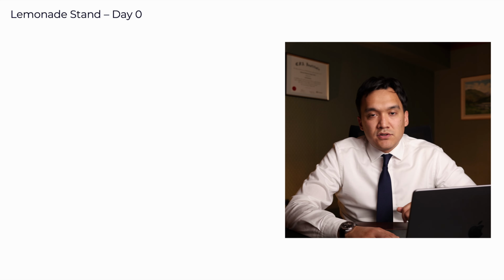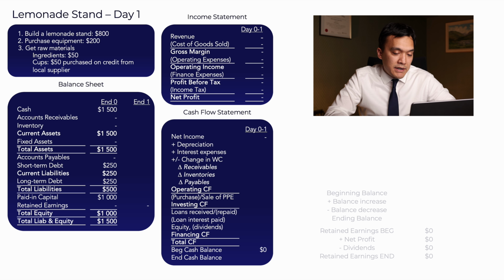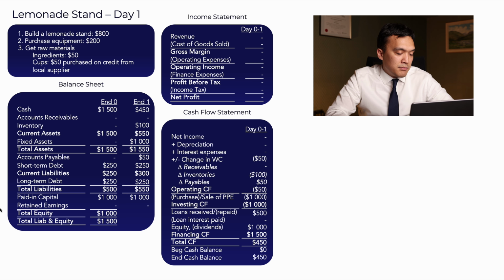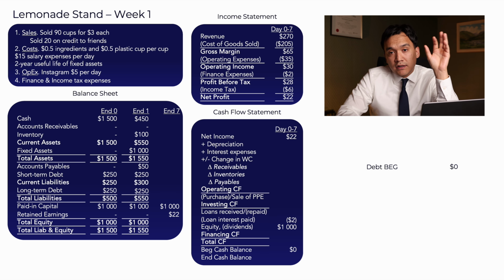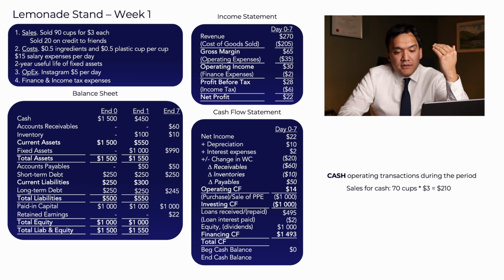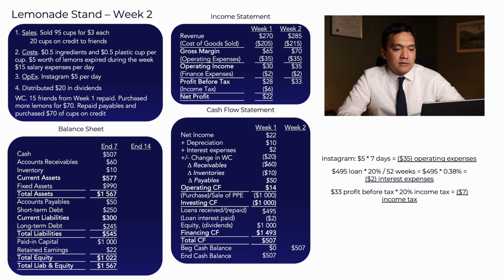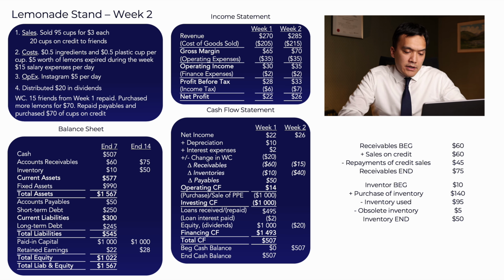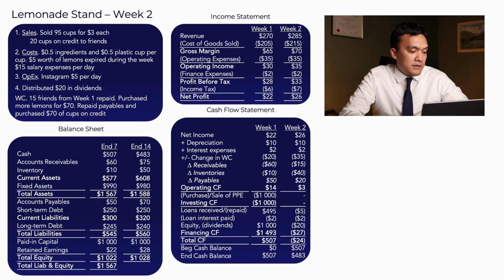1.1.4. Understanding the Link Between Balance Sheet, P&L, and Cash Flow — Corporate Banking Basics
In this video, we break down how three financial statements — the Balance Sheet, Income Statement, and Cash Flow Statement — are interconnected. Understanding these relationships is essential for:

🔹 Analysing financial reports
🔹 Assessing company’s financial health
🔹 Building financial models

If you are starting your finance journey, this foundational knowledge will help you see the full financial picture of a business.

🎥 Sources of video material:
– Girl with a laptop – fauxels on Pexels

📷 Sources of photo material:
– Rails – Pixabay on Pexels

👤 About Me:
My name is Adilet Saralinov. I’m a former banker at the European Bank for Reconstruction and Development (EBRD).
Education: University of Edinburgh, Master’s degree in Finance and Investments. I am also a  CFA charterholder.